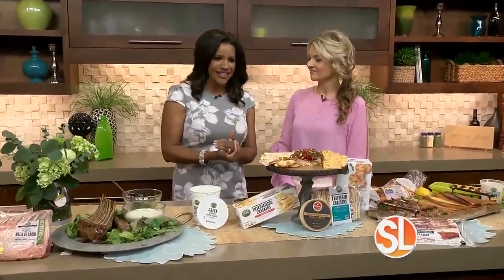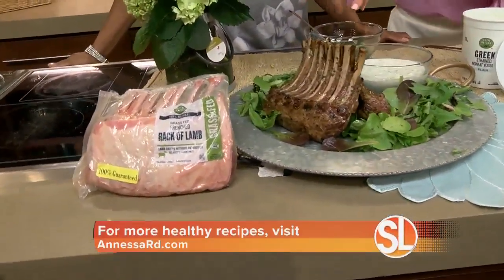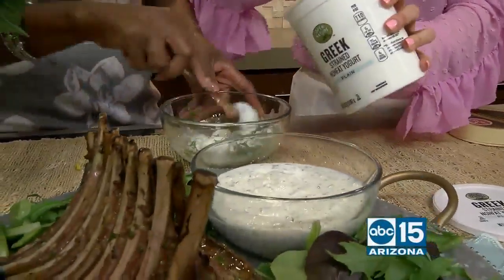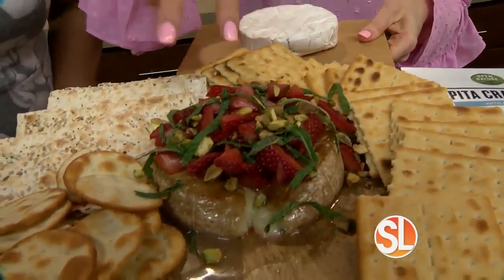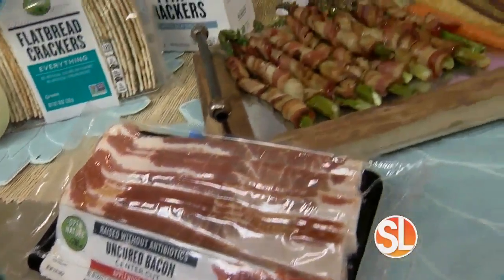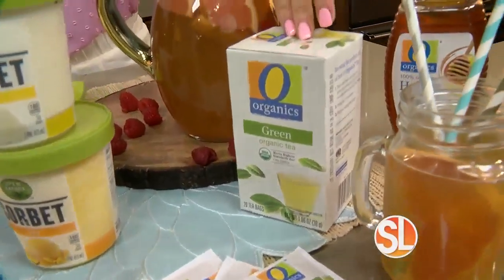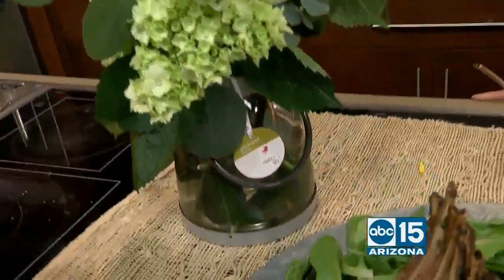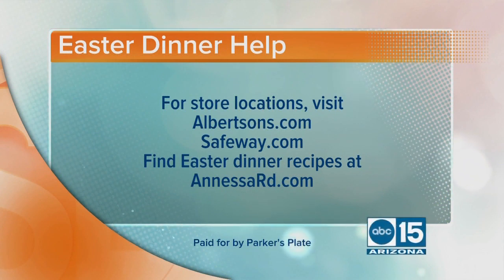Albertsons and Safeway stores are literally a one-stop-shop for everything Easter